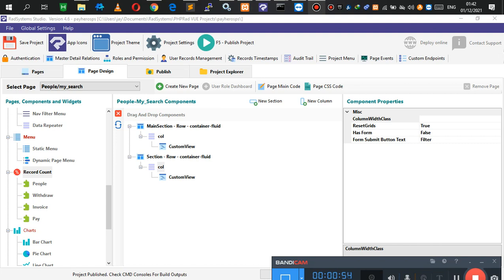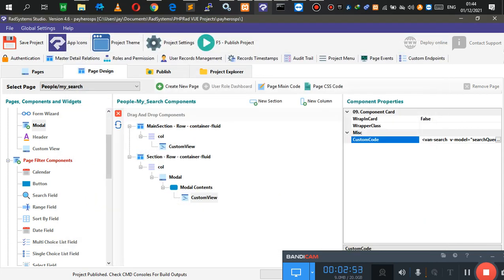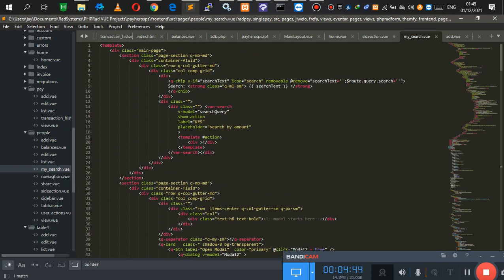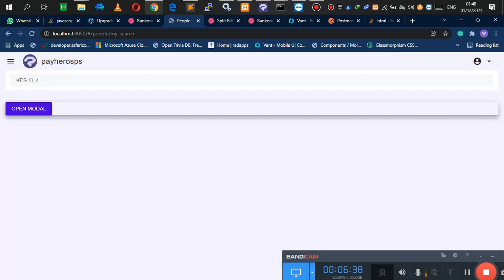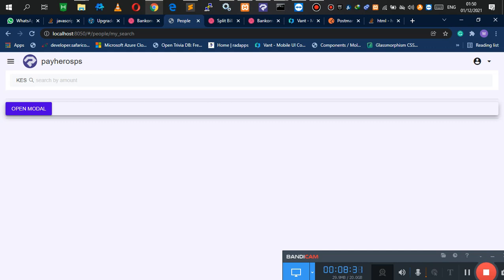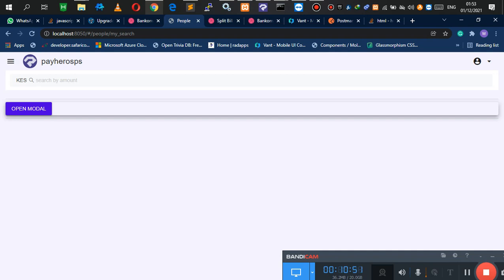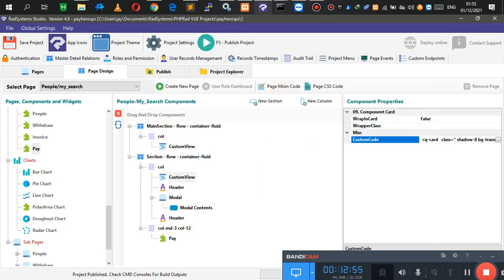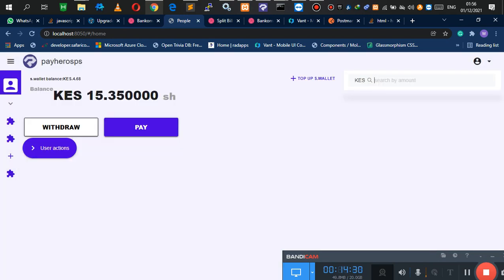animations and components